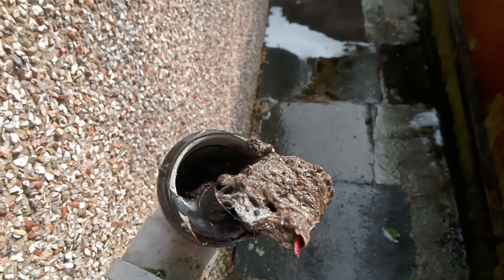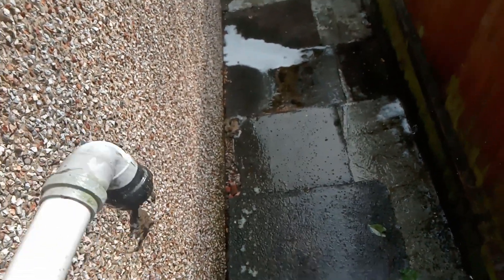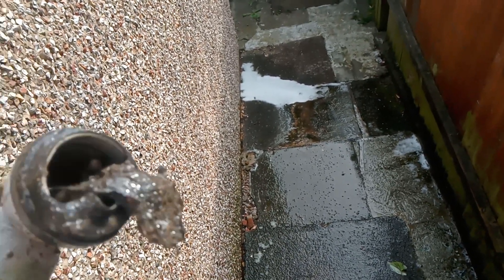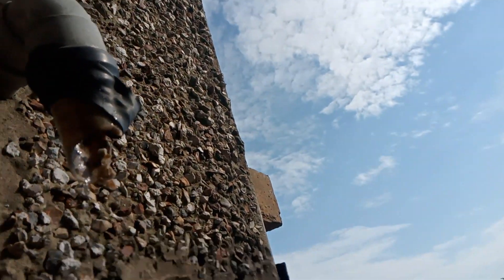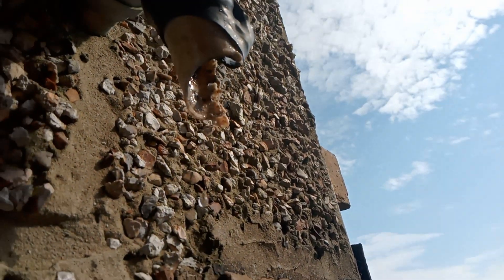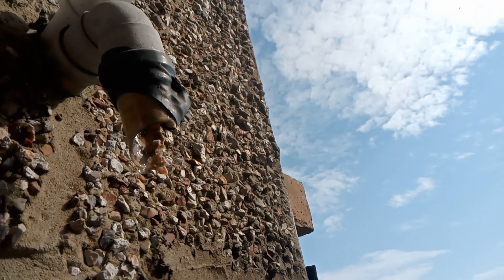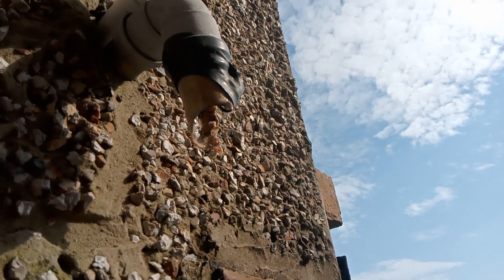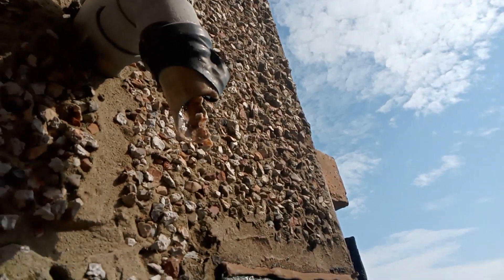11 June 2023